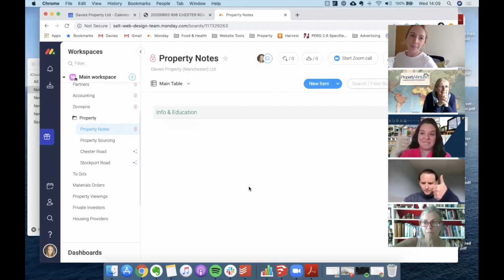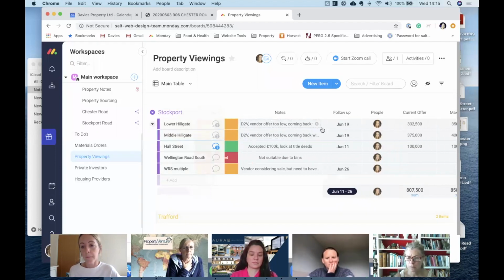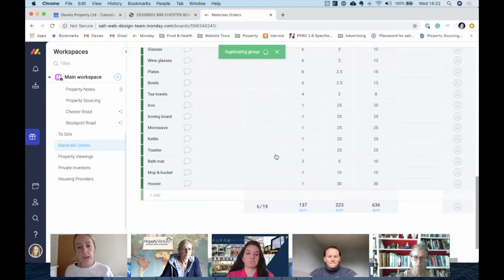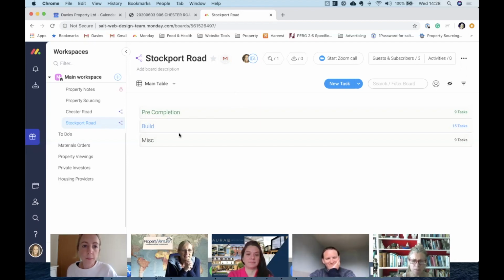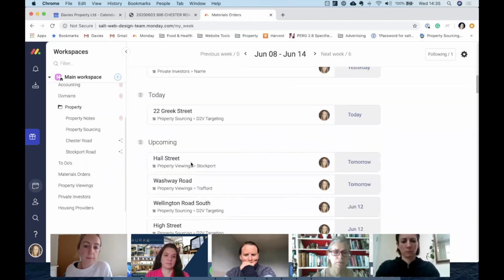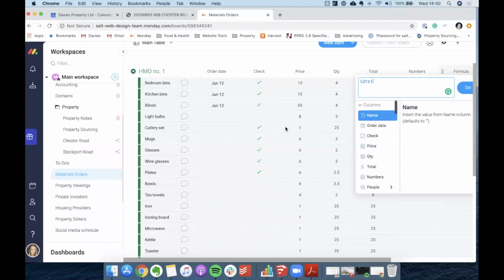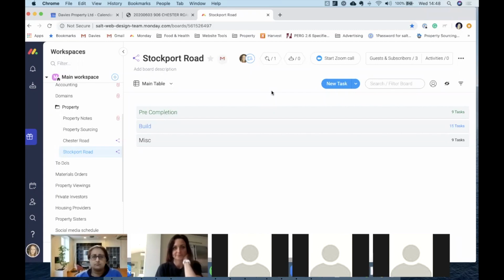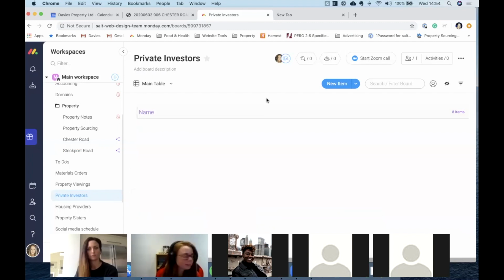Property Sisters Monday.com Tutorial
Monday.com - How to use Monday.com for Property Professionals. Brilliant tutorial on zoom for anyone interested in how to use Monday.com with Natalie Gascoyne from Davis Property.